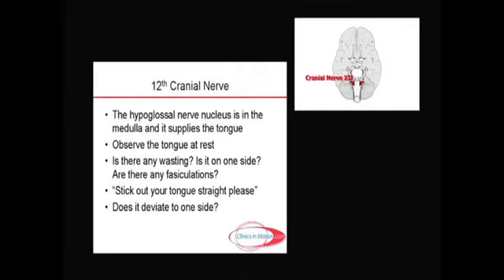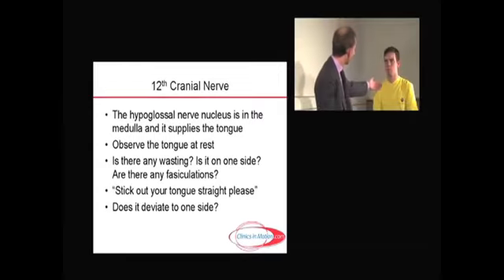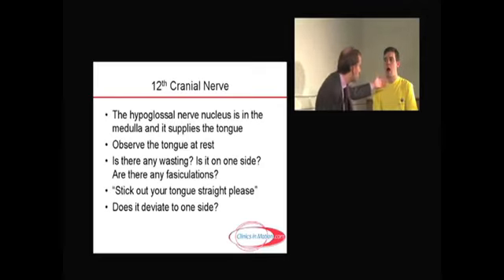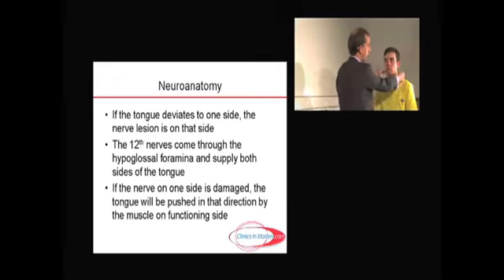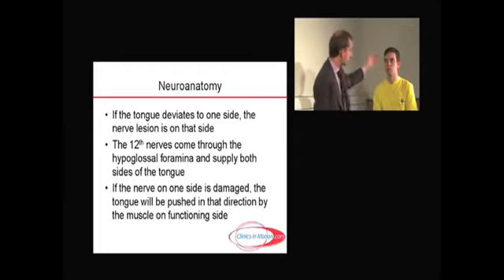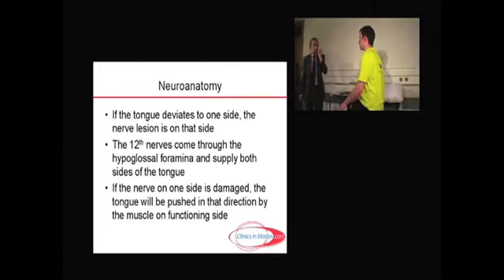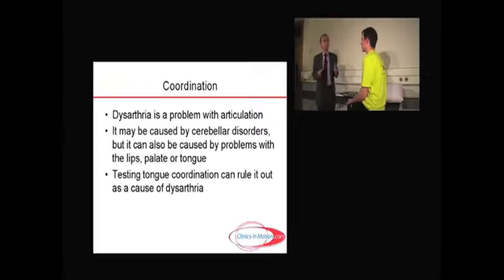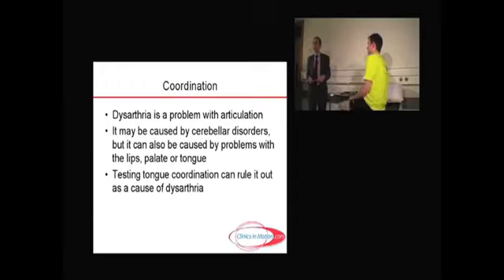December 27, 2024